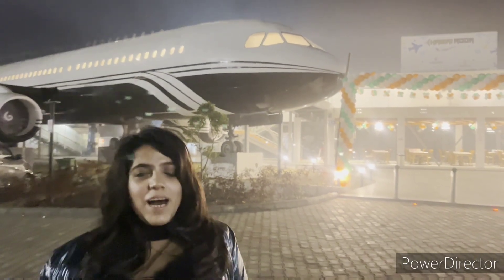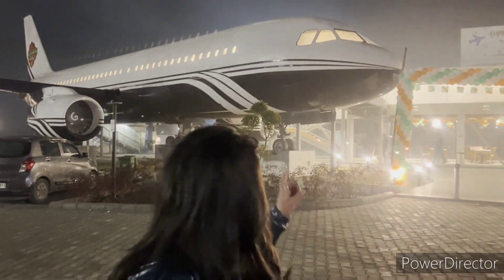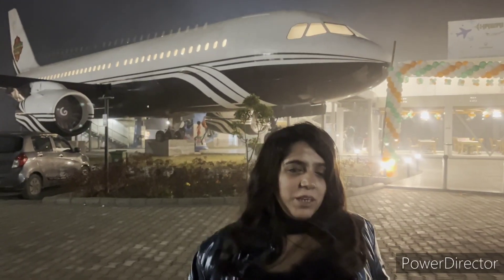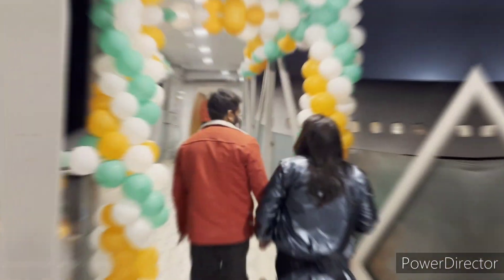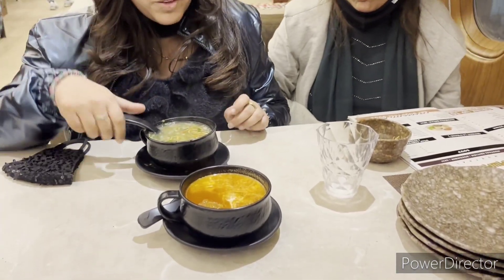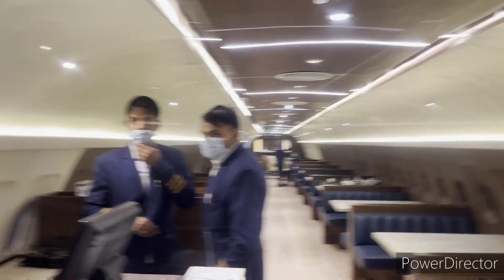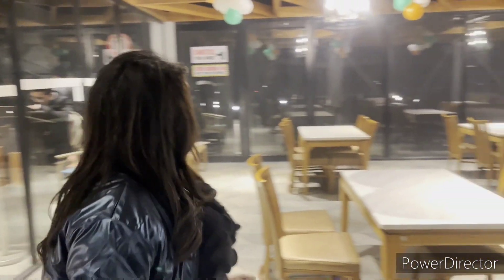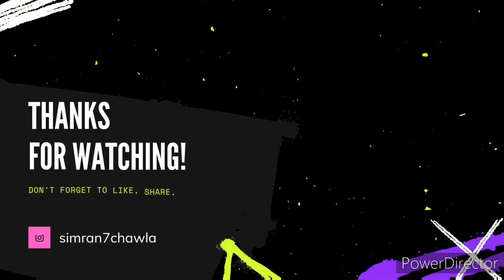Hawai Adda Murthal Restaurant|Budget Friendly Aeroplane Restaurant near Amrik Sukhdev Dhaba Murthal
This is hawai adda murthal restaurant. hawai adda murthal is an aeroplane restaurant in murthal near amrik sukhdev dhaba murthal. hawai adda is a very budget friendly aeroplane restaurant in murthal. hawai adda is originally from ludhiana. hawai adda murthal is a restaurant on gt karnal road highway. if you are travelling from delhi to punjab you should definitely visit hawai adda murthal restaurant.

hawai adda murthal

hawai adda

hawai adda restaurant murthal

hawai adda restaurant in ludhiana

hawai adda kaisa hota hai

hawai adda restaurant

hawai adda ka video

hawai adda kahan per hai

hawai adda jahaj

hawai adda murthal restaurant

hawai adda murthal kurar road sonipat haryana

hawai adda murthal sonipat

hawai adda murthal dhaba

hawai adda murthal sonipat photos

hawai adda murthal entry fee

aeroplane restaurant

aeroplane restaurant in delhi

aeroplane restaurant murthal

aeroplane restaurant sonipat

airplane restaurant murthal

airplane restaurant

restaurant in aeroplane

restaurant in aeroplane in delhi

aeroplane restaurant in murthal

aeroplane restaurant in haryana

restaurant in airplane

aeroplane wala restaurant

aeroplane wala restaurant in delhi

aeroplane wala restaurant kahan per hai

murthal dhaba

murthal sukhdev dhaba

amrik sukhdev dhaba

amrik sukhdev dhaba murthal menu

amrik sukhdev

amrik sukhdev vlog

amrik sukhdev dhaba murthal